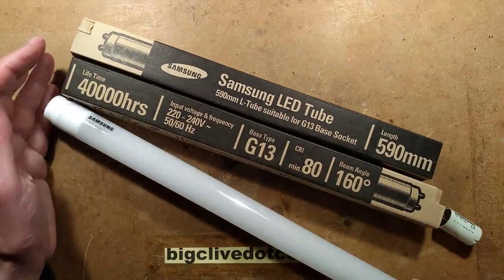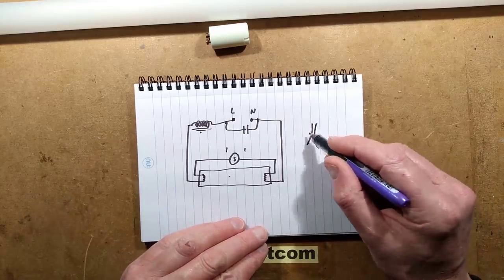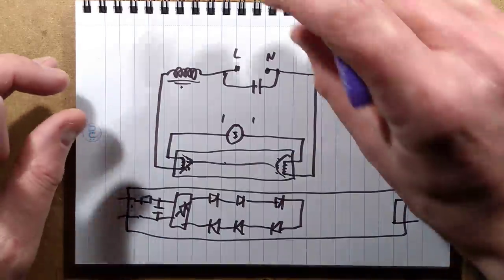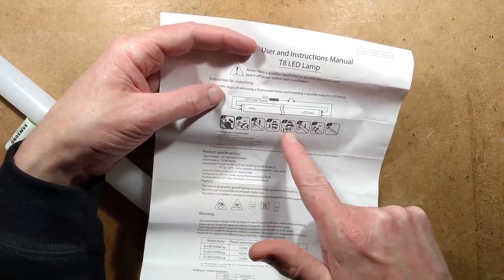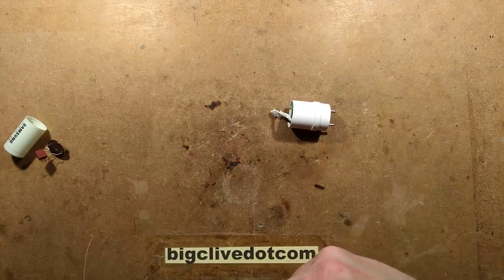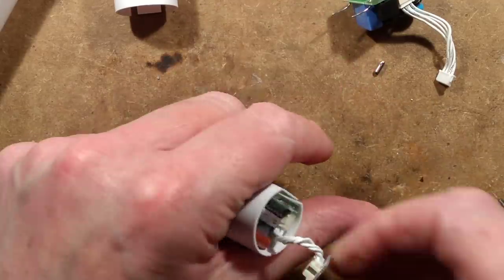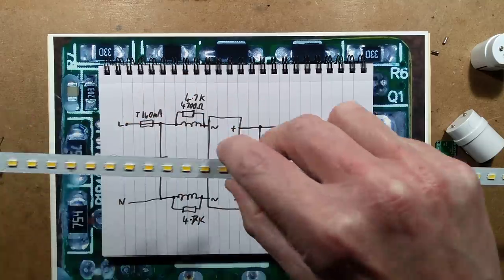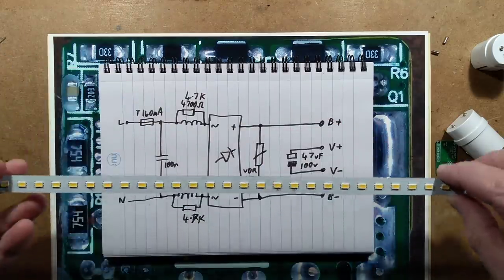Inside a Samsung LED retrofit tube. (Older style?)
I was expecting the circuitry in this tube to be simple, but I was very wrong.
This is an older style Samsung retrofit LED tube that can be put into existing fluorescent fixtures without bypassing the original inductive ballast.

Some notes that will make more sense after viewing the video.
The big MOSFET might be purely a safety feature that only enables the switching of the inductor once the chips circuitry is stable.  It might be to avoid stability glitching at power-up that could damage the chips own FET.  I don't think it will be used for the high frequency switching of the inductor given the surrounding circuitry.  It will also probably shut the drive off quickly when the tube is powered down.  Those are guesses though.  It's quite odd circuitry.

The use of two large electrolytics across the LEDs are to reduce flicker.  The positioning of one at the incoming supply end is partly to use the available space for more capacitance, but also has the advantage of being in the vicinity of cooler circuitry and therefore not likely to degrade too fast and cause visible flicker over time.

The 420 reference apparently relates to a holiday date (20th April) when certain plants are celebrated.